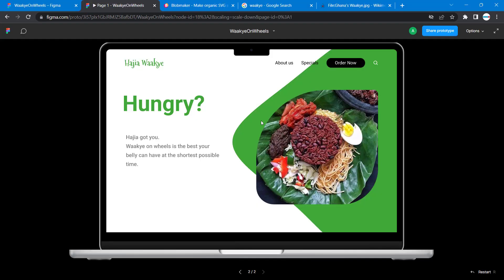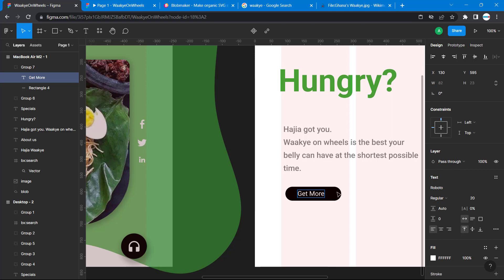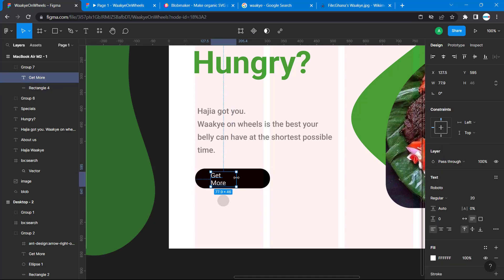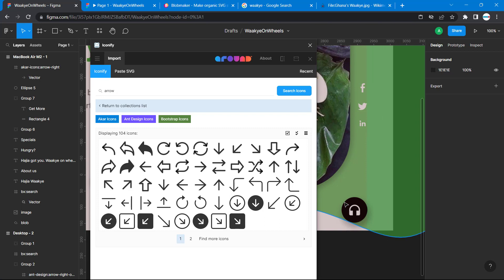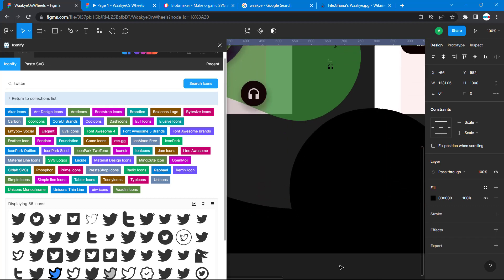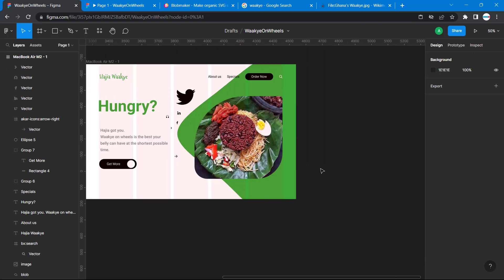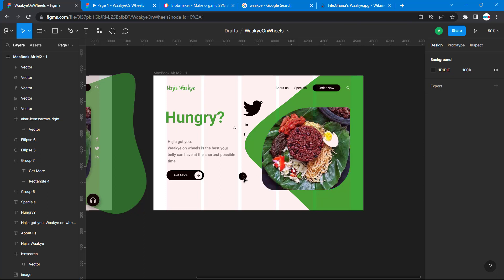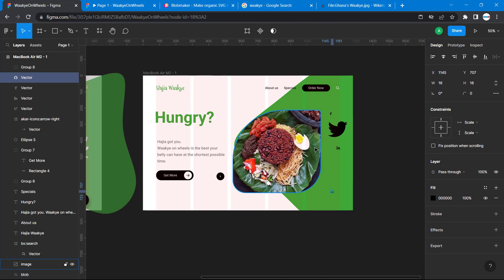D:UI-simple e-commerce landing page